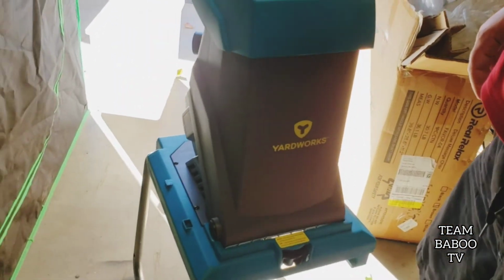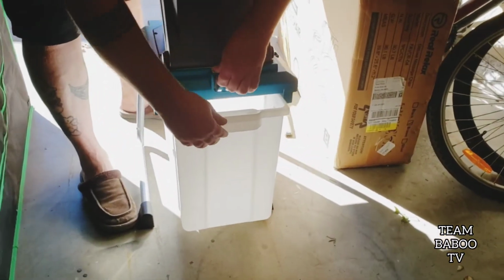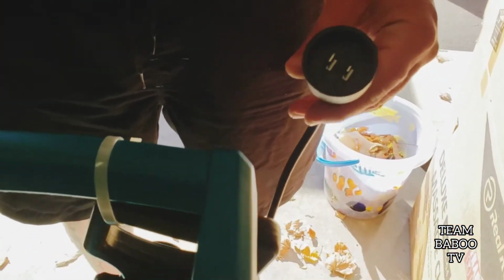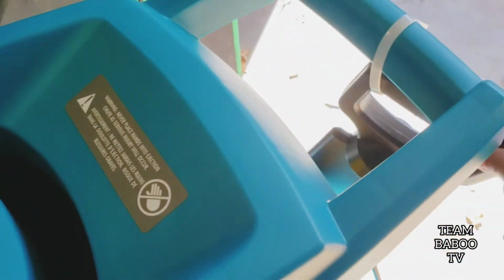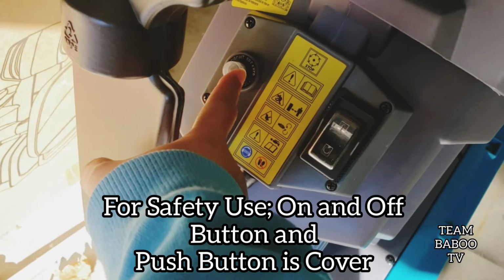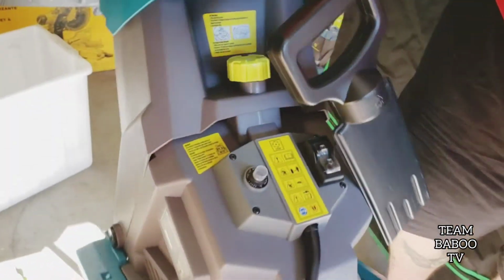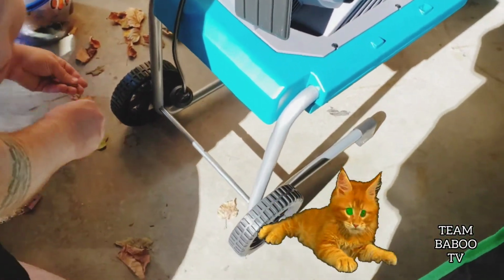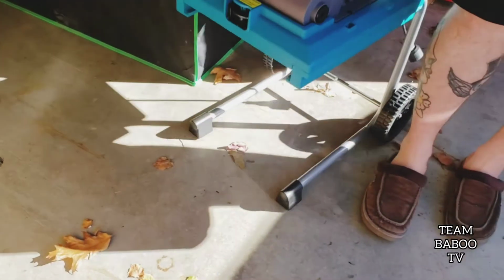Unboxing Episode 3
Do you have like this at home? Have you ever seen something like this before?